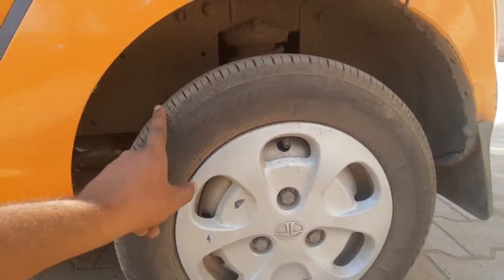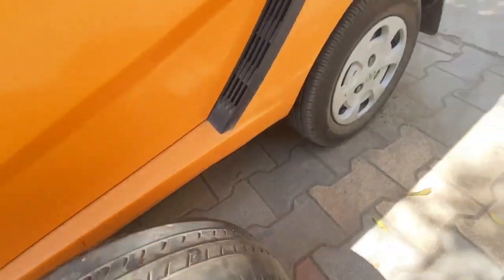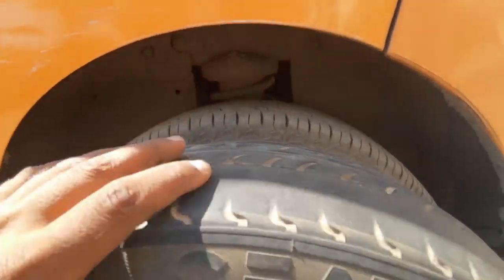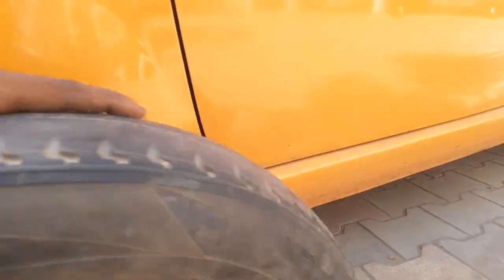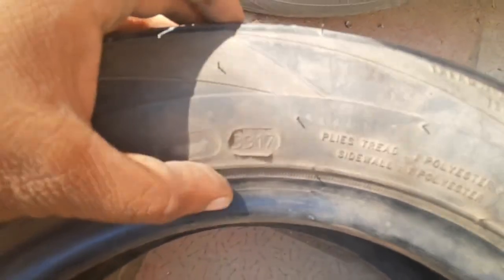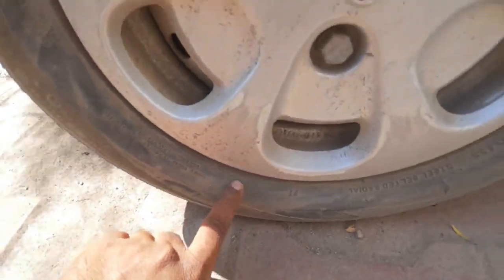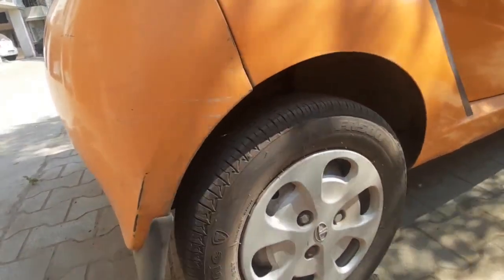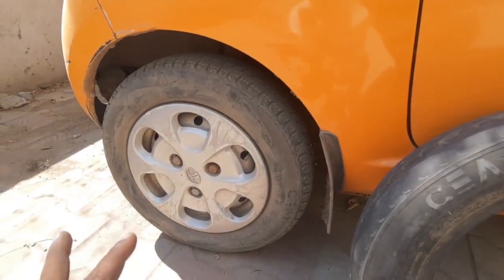Tata Nano Tyre Detail || Size and Price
I discuss about Tata Nano tyre size and price. Tata Nano have different tyre size for front and rear.